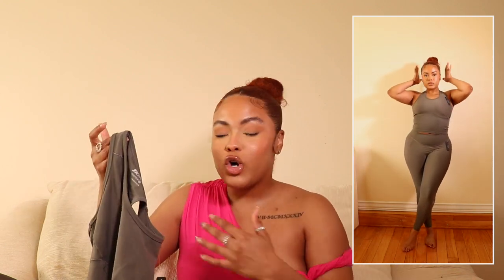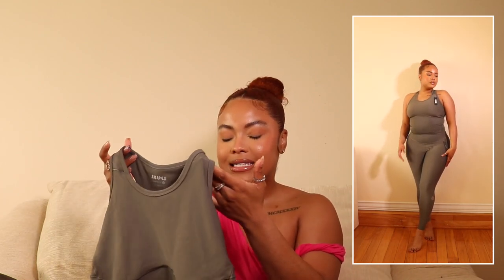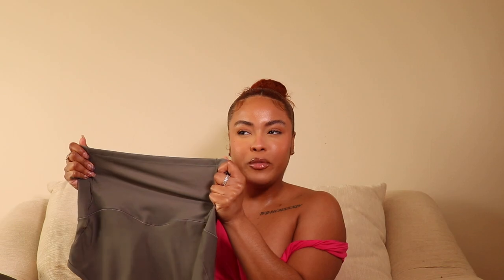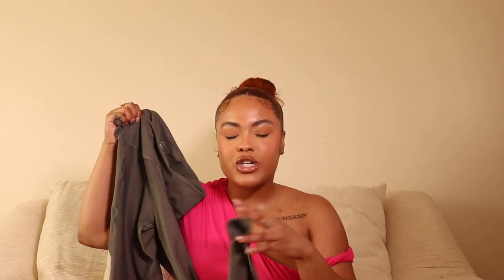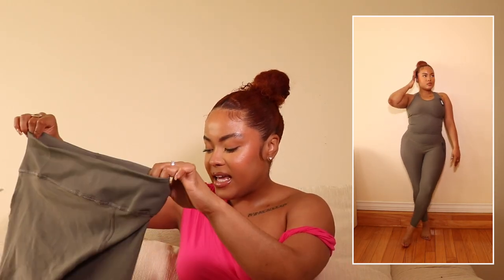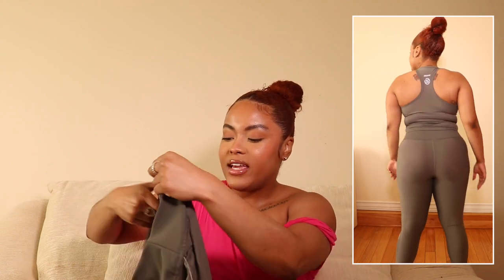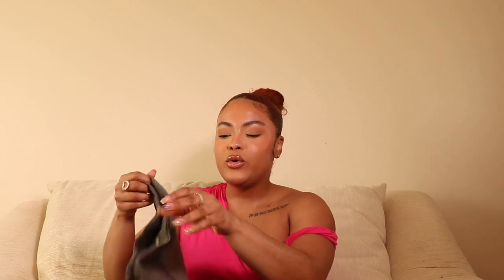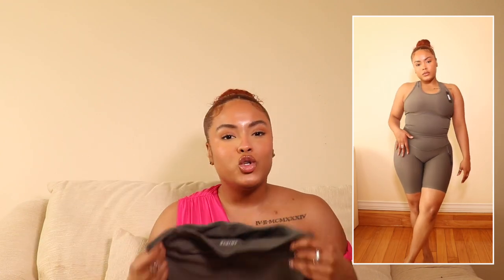Skims Performance Review (Is It Worth The Price?)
Hey babes, today's video is a review of the new skims performance collection. In this video I review this new skims collection and let you know if it is worth the money. If you want to know if the skims performance review collection is for you then watch this video!

top I'm wearing (m)

FREQUENTLY ASKED QUESTIONS:
BRA SIZE: 34B
NORMAL CLOTHING SIZE: US 6/8
HEIGHT: 5'0